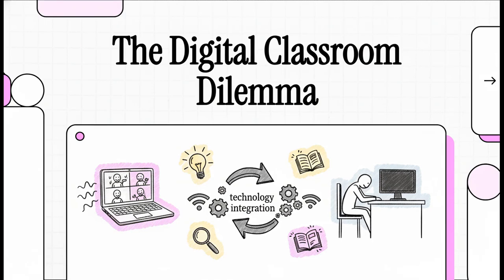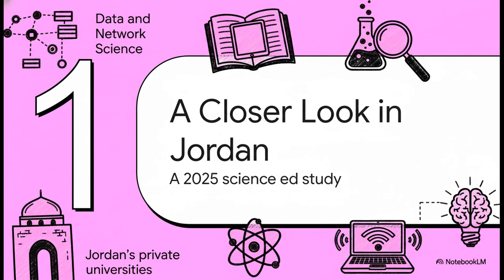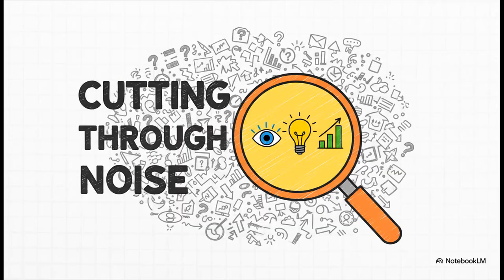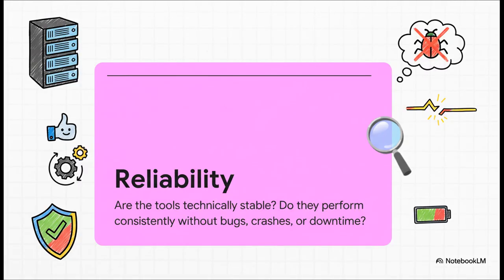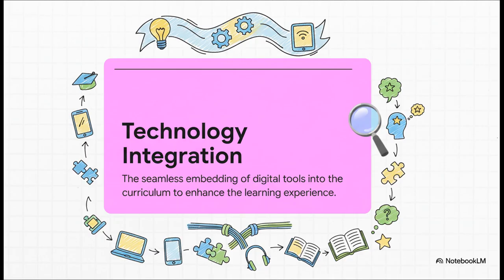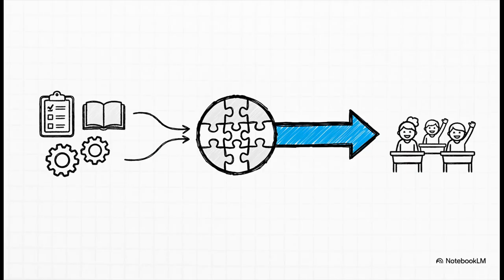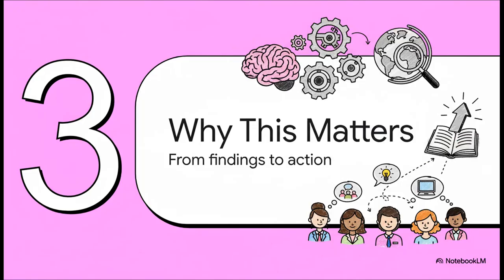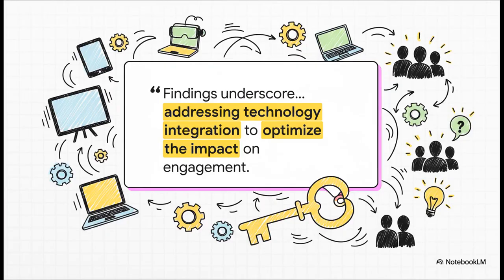ijdns 2024 164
This study aims to evaluate an intervention that moved beyond the dimensions of digital information application (DTMs) in science education in higher education. Using an integrated methodology, there is a large and growing body of evidence for the prominence placed on both perceived experience and quality tutors in science courses in educating institutions with broader ambivalence toward limited Digital Literacy. The model and Hypotheses were tested with data collected from 158 participants. Our results suggest that user perceptions about the value of DIE may be contingent on several factors beyond any intrinsic greater experience in learning and teaching Science. The quality of tutors may lead to a greater perceived usefulness regarding the technology. Also, the level of communication flow can affect how much science students are willing to use technology. Academic institutions will have to reassess the utility of digital information technology as an instrument for improving science education. This research focused on educational contexts where DIE profoundly influences teaching and learning science. Further research could focus on other educational fields, math, or language to broaden the understanding of technology's role in diverse educational contexts.